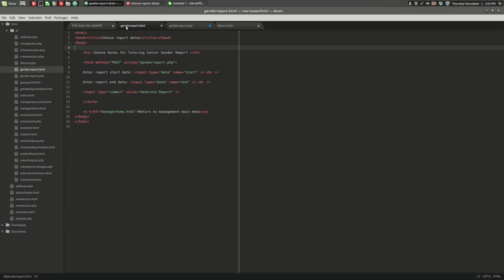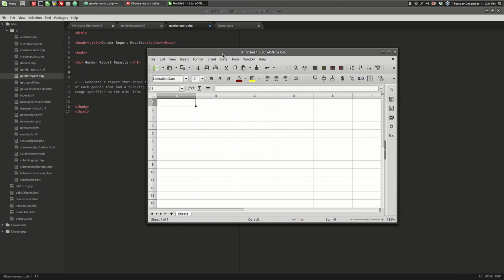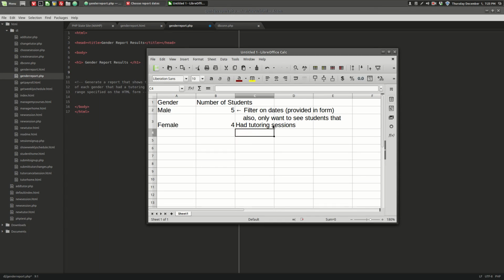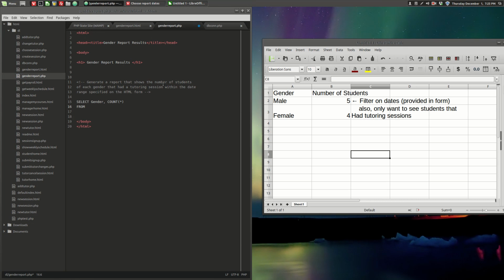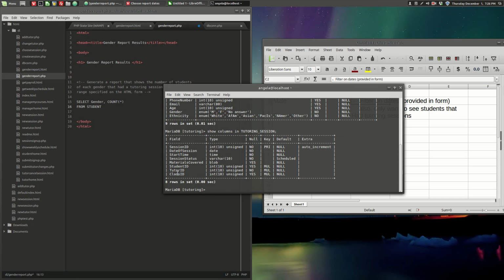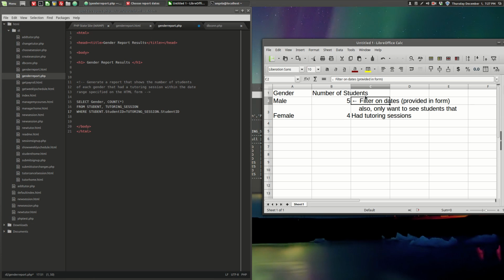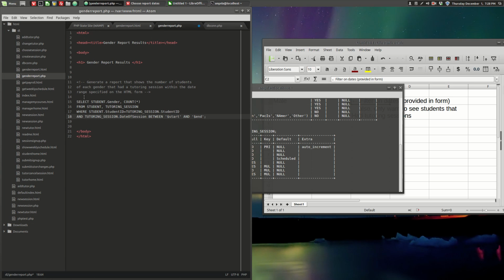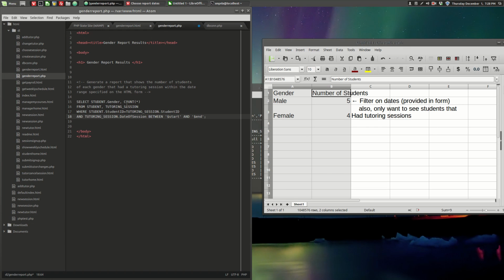Example: Write SQL statement for generating a report in a web application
Part 2 covers how to send the SQL statement written in this video to the database using PHP.